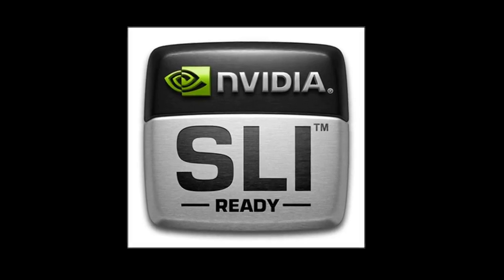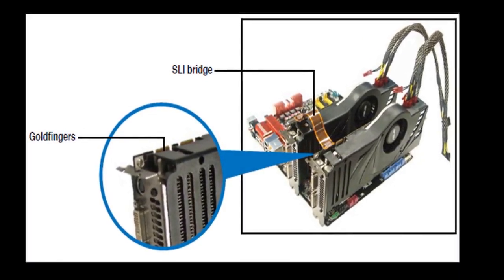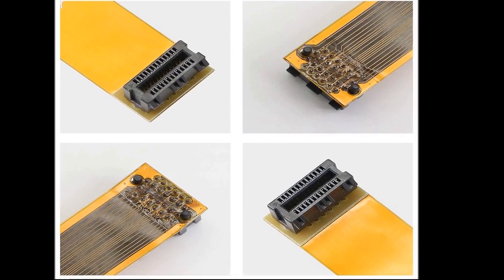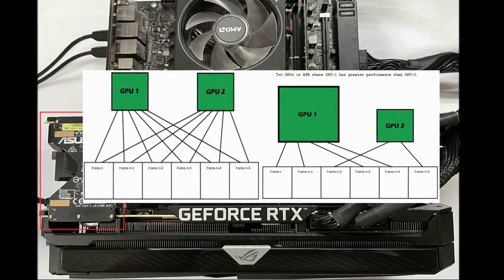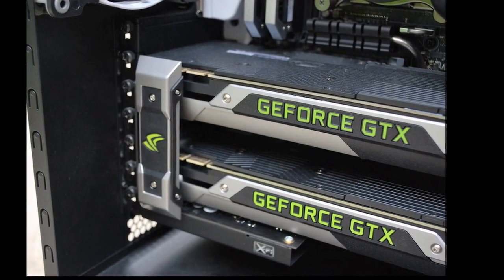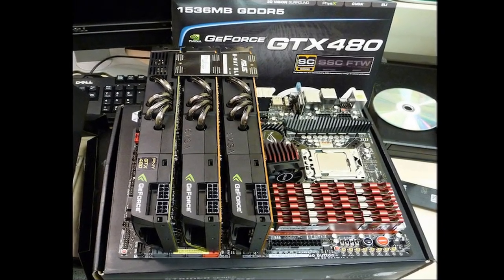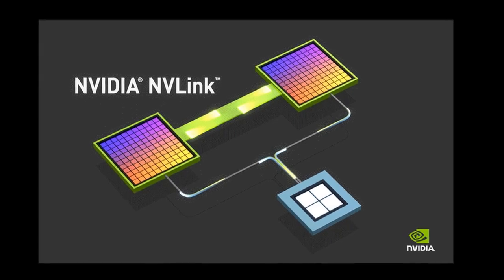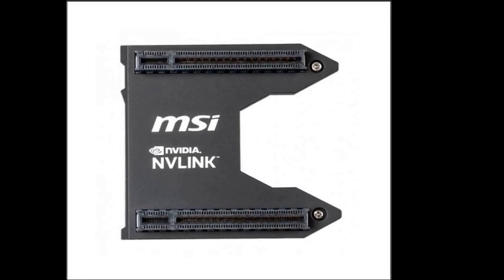NVIDIA SLI Bridge: What It Is and Why It (Mostly) Disappeared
SLI stands for Scalable Link Interface, and the bridge was the hardware that enabled this technology.
The idea behind SLI was to significantly boost graphics performance by having multiple GPUs work in tandem.
Now, you might be wondering why you don't see these bridges anymore. The truth is, SLI technology has largely been phased out for gaming. There are a few key reasons for this.
First, game developers found it increasingly difficult to optimize their games for multi-GPU setups. It required extra development time and resources, and the benefits weren't always consistent. Second, driver support for SLI became less of a priority for NVIDIA as they focused on other technologies. And third, modern single-GPU graphics cards have become so powerful that the need for multi-GPU configurations has diminished for most users.